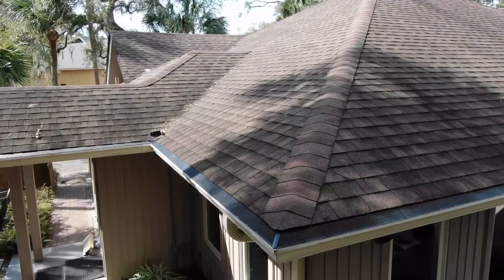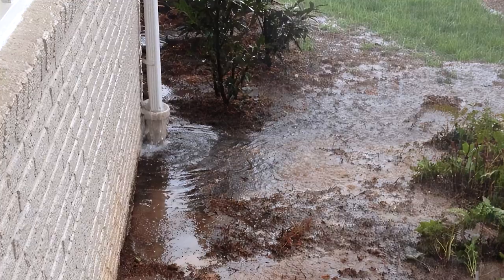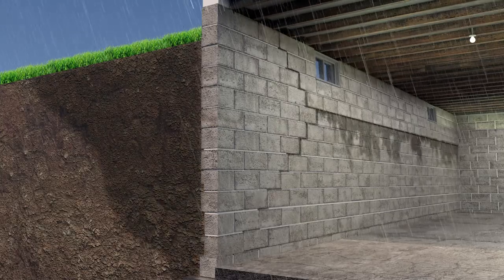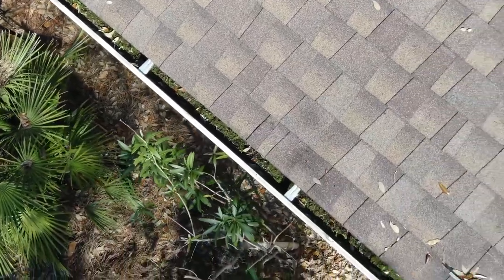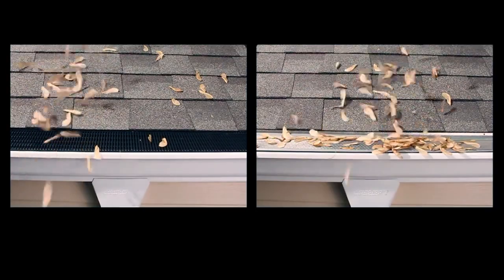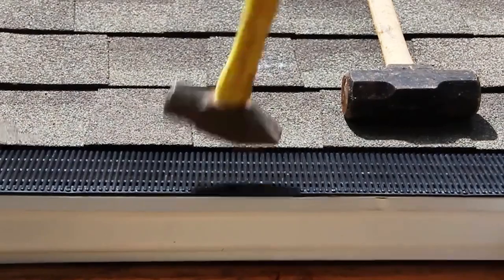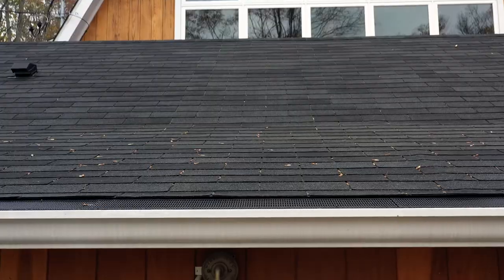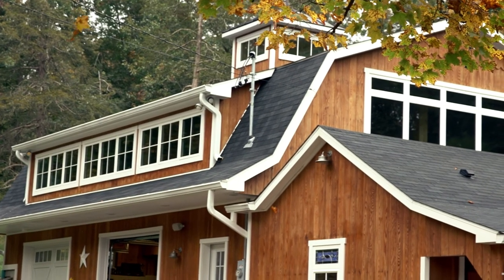RainDrop Gutter Guard Official Video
Other gutter guard systems can clog, filter in debris, freeze and break under the friction of roof weather. RainDrop Gutter Guard easily fits on your existing gutter system. It's made from polypropylene materials which allows it to be flexible, absorb heat and cold, and keep a consistent flow of water. That's why RainDrop has a 20 year limited warranty, that's how much we believe in the power it has to improve your homes gutter system.